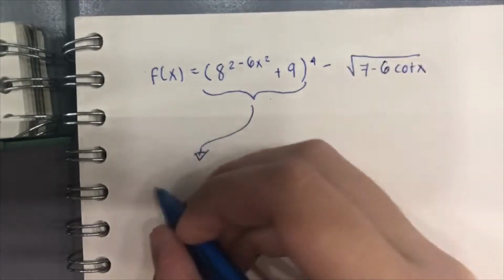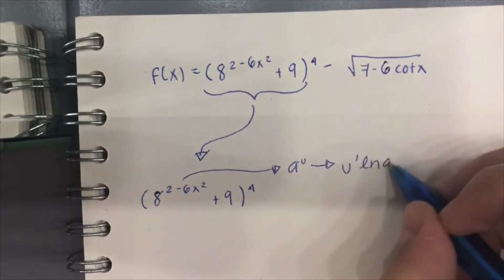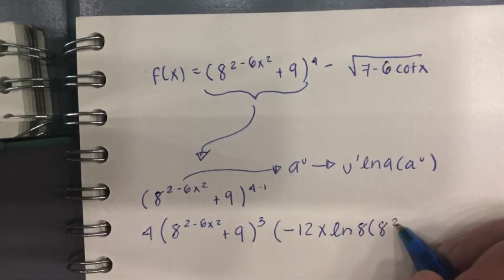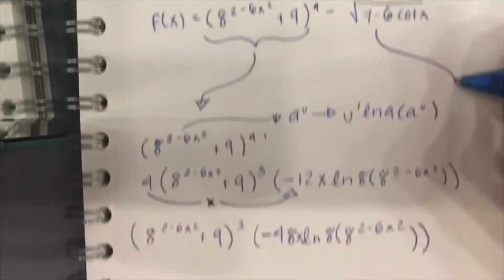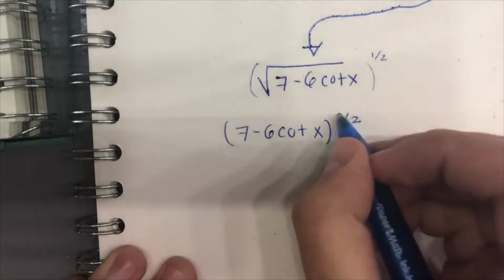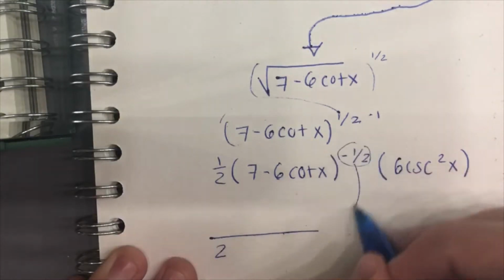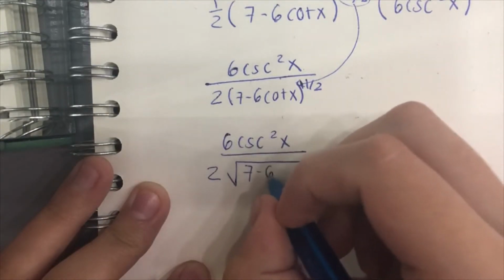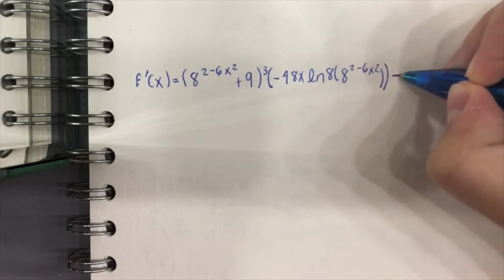Math Collaborative Project 2